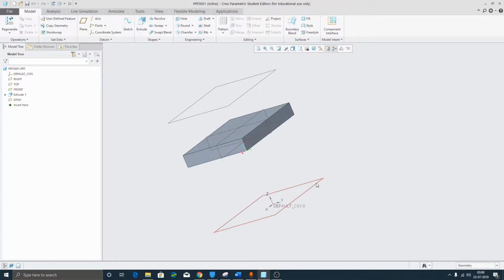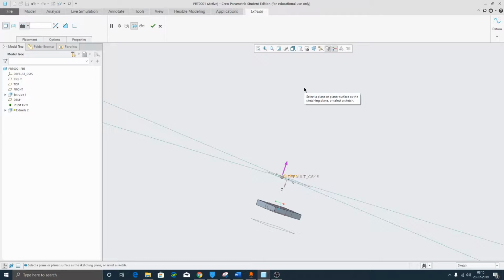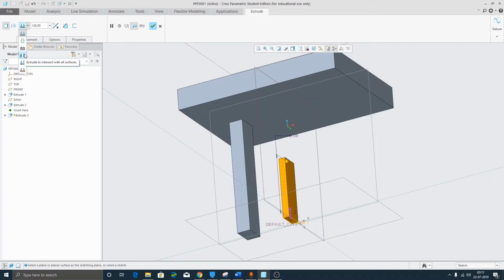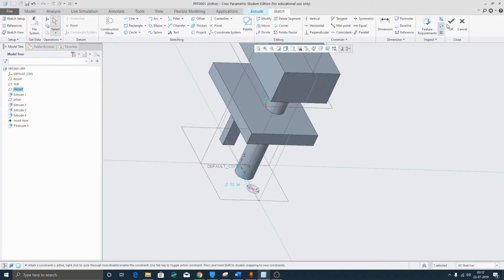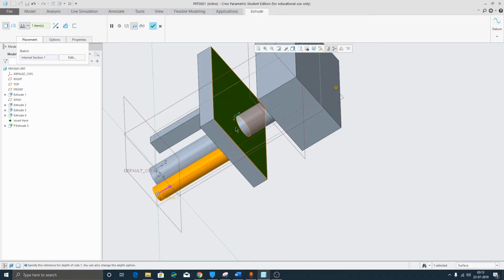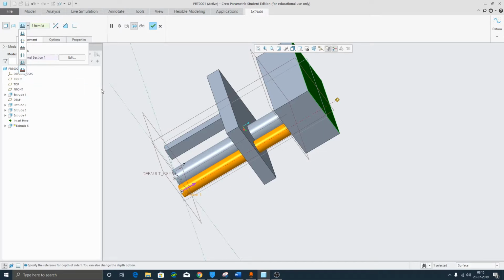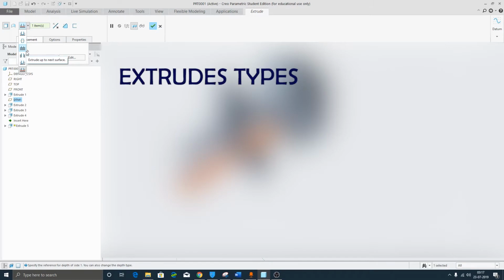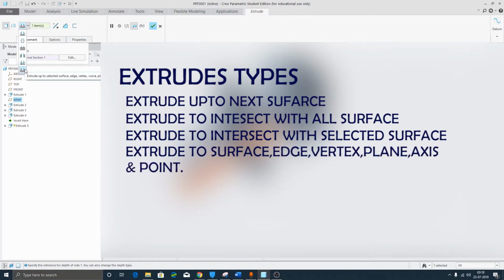creo parametric 6.0 tutorial | Creo Extrude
In this video, we talked about the possibility and the capabilities of one of the most common and widely used tools of PTC Creo to make the topics easily searchable and simple, I have explained further four options following options in this.

1. Extrude up to next surface
2. Extrude thru all
3. Extrude up to the selected surface
4. Extrude up to Surface, Edge, Vertex, Plane, Axis & Point.

In my next video, I will post more features available in extrude and in this way, we will cover the more options.

As videos required me to buy software and equipment to cover advance topics and to improve the quality and bandwidth of the video content.

Also, the target audience a very small number of innovative people, therefore I can't imagine high views by the general audience or anything from youtube.

 2. Help in troubleshooting the software.
 3. Asking questions directly related to their projects.
 4. Possibility of an online session
 5. Immediate response.

Paytm Number for Indian Viewers 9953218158

Thanks, you guys for your time and have a nice day.